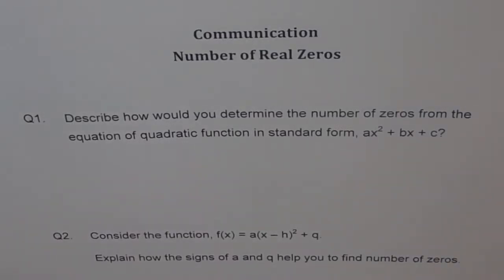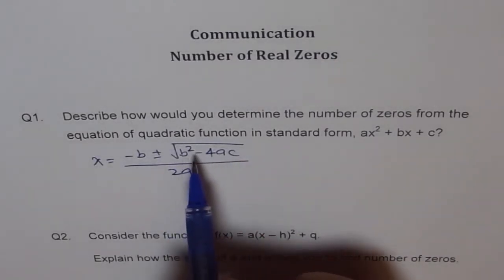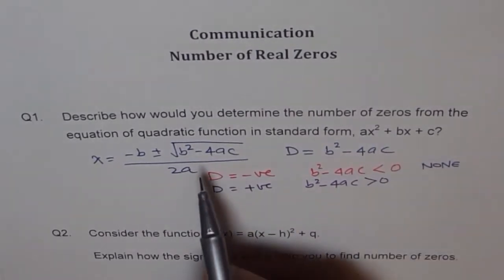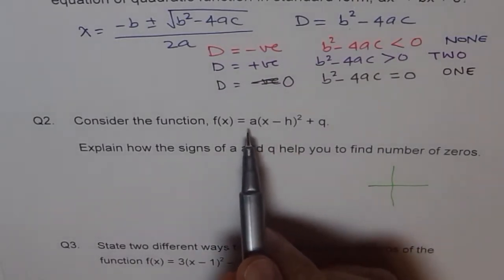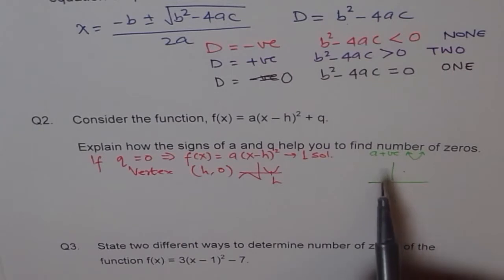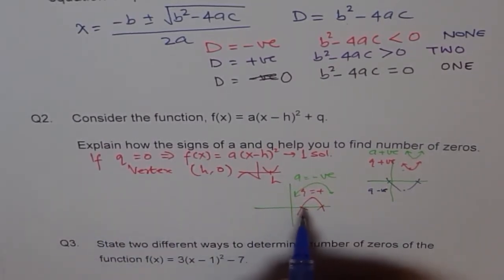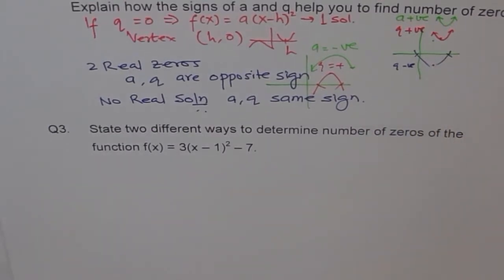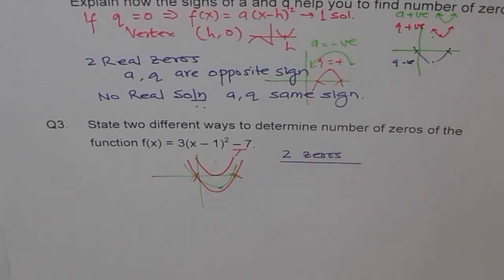Number of Real Zeros Quadratic Equation inn Standard and Vertex Form